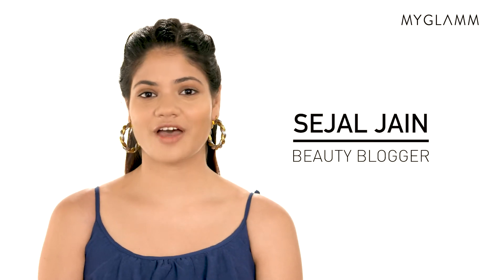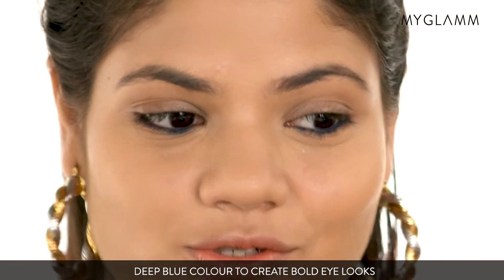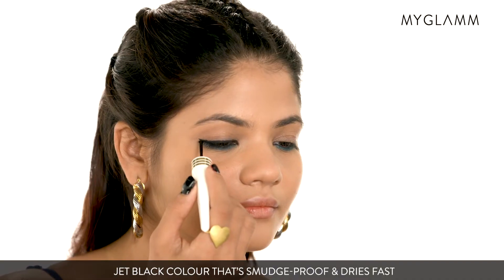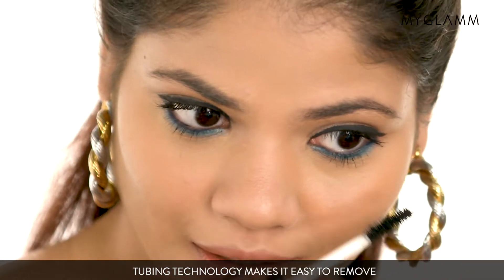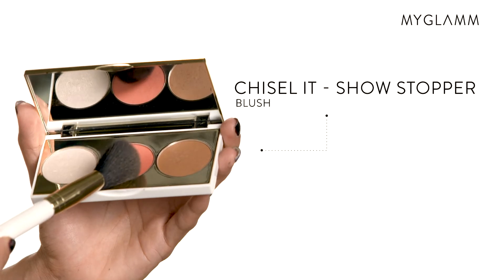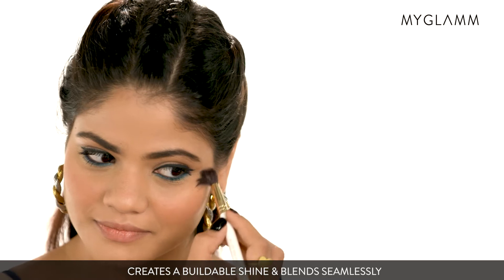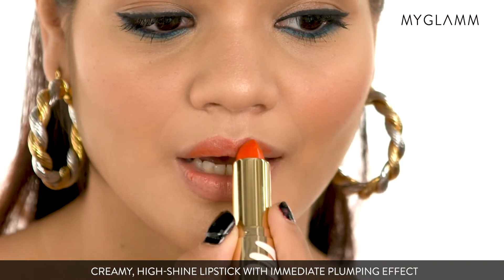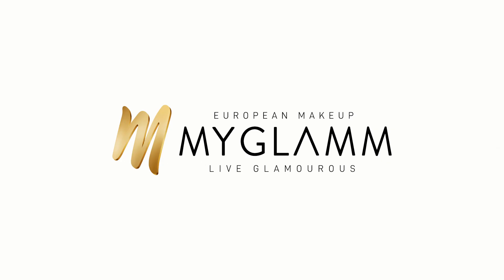MyGlamm Makeup Product Reviews | MyGlamm Makeup Collection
Fashion and beauty blogger Sejal Jain shares her first impression of using MyGlamm's range of makeup products.